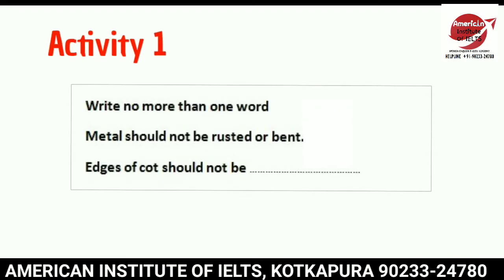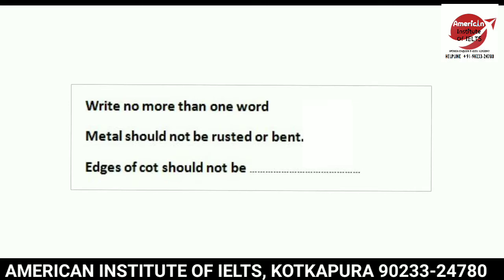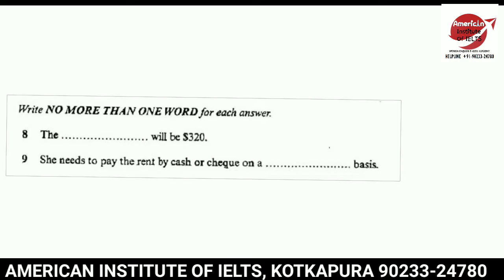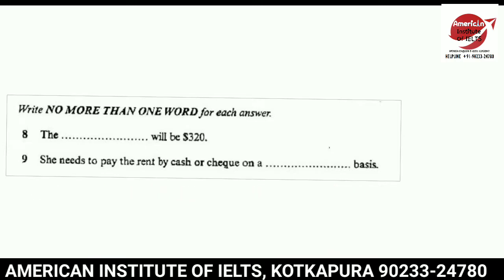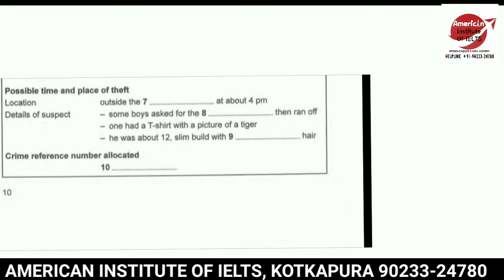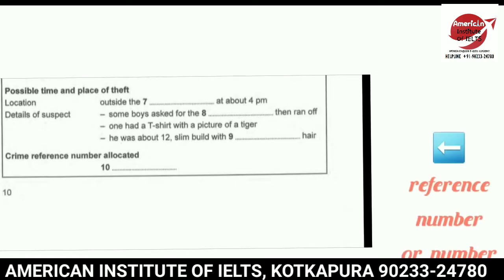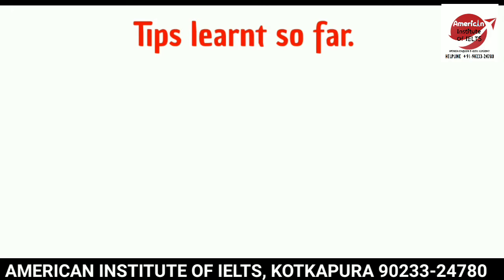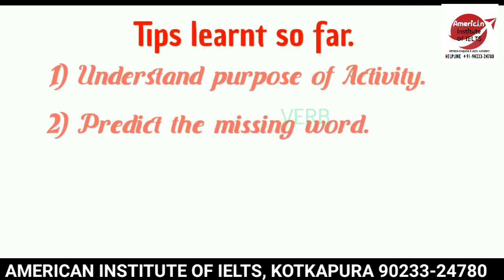Fill Ups (Tips to boost bands in Listenings & Readings ) (Part 1)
Tips to boost bands in Listenings and Readings.

Some key strategies to extract EXTRA BANDS. So, watch the video for ieltspreparation and get